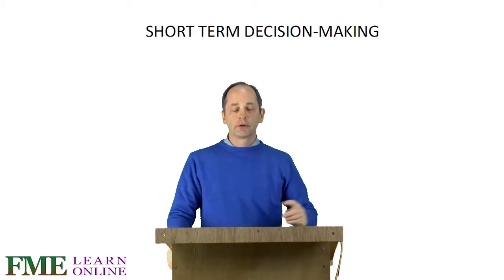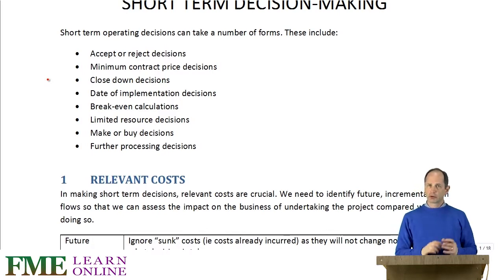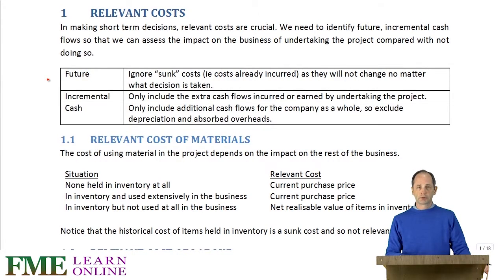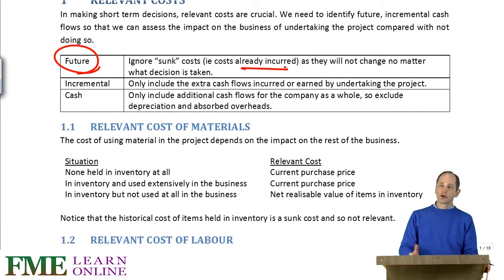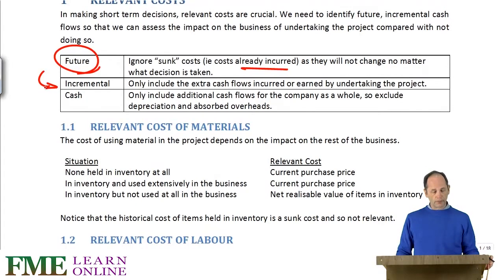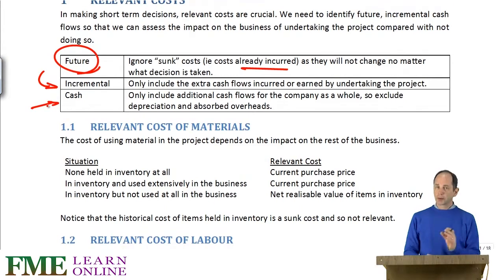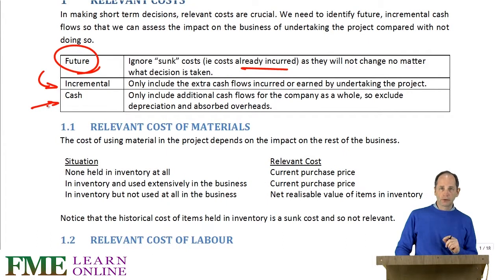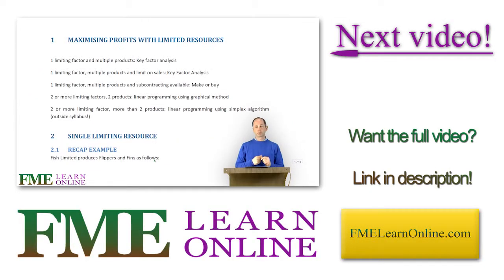Short Term Decision Making - ACCA F5 - Tony Graham